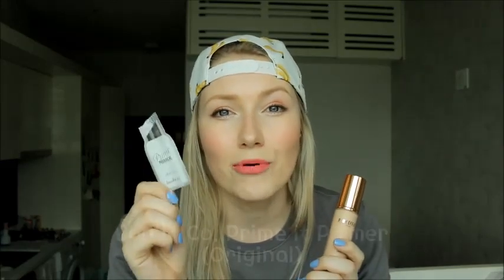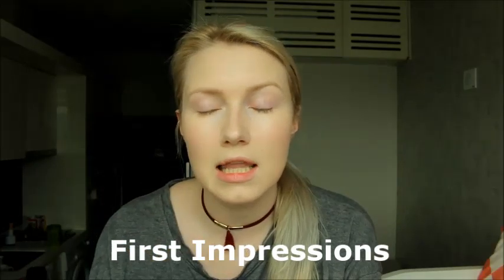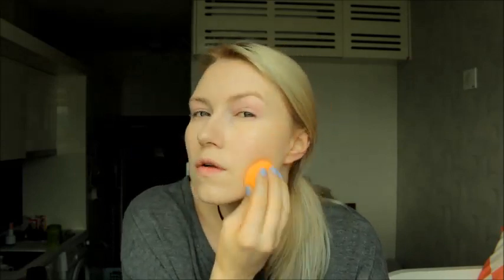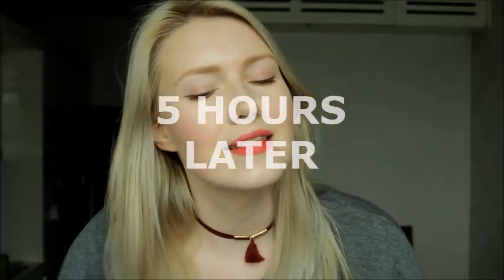NEW Pony Effect | Essentials Review!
Review of the seamless foundation, the stay put eye stick, and the favorite fluid moisture tint!

So, I meant to have this up a long time ago, buuuttt my computer decided to die on me...I'm in the process of finding a new one!  I'm hoping to convert to MAC because Widows movie maker keeps ruining my audio when it processes *sigh*

These products are cruelty free! I think Pony is very good about reaching out to her foreign fans so I applaud her for this 100%!

Video breakdown:
Intro - 0:00
Basic product breakdown - 0:38
Foundation wear test/first impression - 4;57
Fluid lip tint wear test/ first impression -  6:52
Stay put eye stick wear test/ first impression -  8:35
Wear test results and pro/con -  10:38
Conclusion - 15:01
Goodbye -  15:52

Like this video? Check out some of my other reviews!